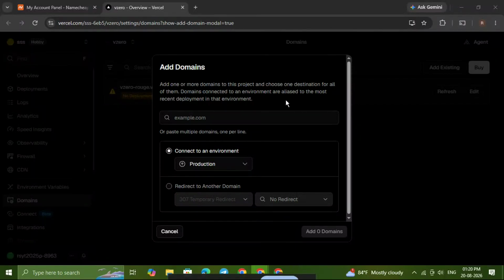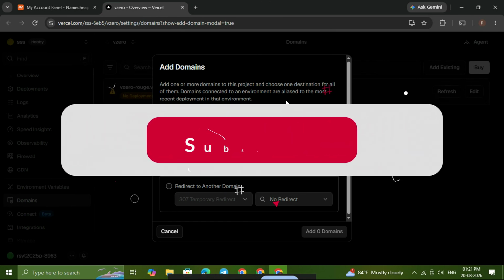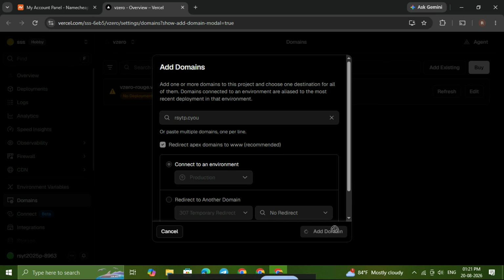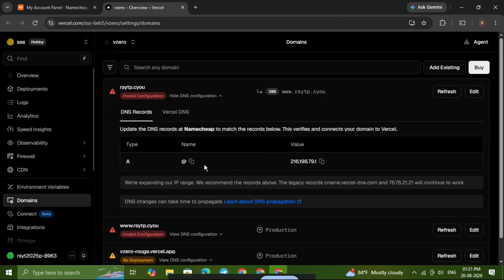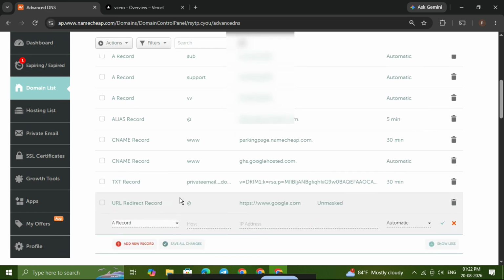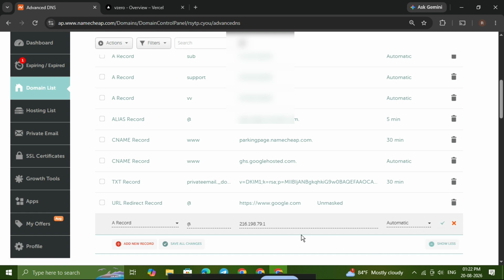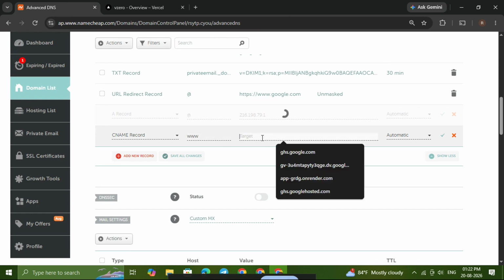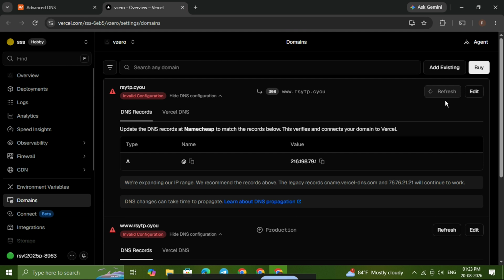How To Connect Namecheap Domain To Vercel Site (Easy Guide)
Learn how to connect your Namecheap domain to a Vercel site step by step. This tutorial shows how to add the root domain and www version, set up A and CNAME records, and verify everything in Vercel.

🕚Timestamps:
0:00 Intro
0:23 Open Your Vercel Project And Add Your Domain
0:55 Add Root And www Versions In Vercel
1:16 Open Namecheap And Go To Advanced DNS
1:43 Add The A Record For The Root Domain
2:20 Add The CNAME Record For www

✍️What You'll Learn In This Video:
• How To Connect A Namecheap Domain To A Vercel Site
• How To Add Root And www Domain Versions In Vercel
• How To Set Up An A Record In Namecheap
• How To Set Up A CNAME Record In Namecheap
• How To Refresh And Verify DNS Settings In Vercel

💡Pro Tips For Connecting Namecheap To Vercel:
• Make sure the A record host is set to @ for the root domain.
• Use the exact IP address or value Vercel provides.
• Add the www CNAME record separately so both versions resolve correctly.
• DNS changes can take time, so be patient if verification is not instant.
• Double-check spelling and record values before saving.